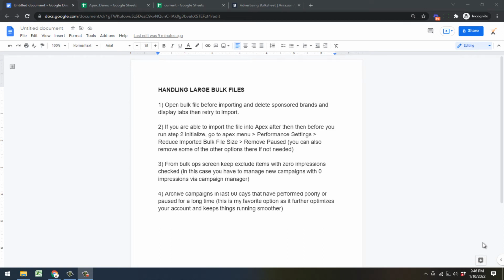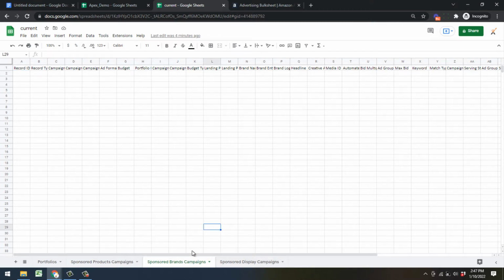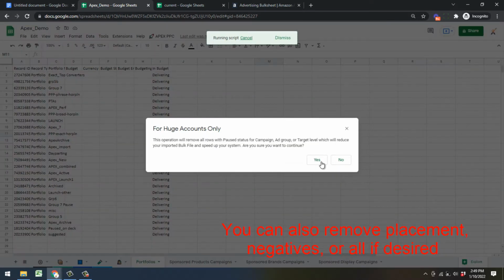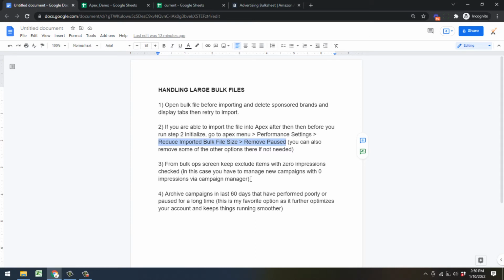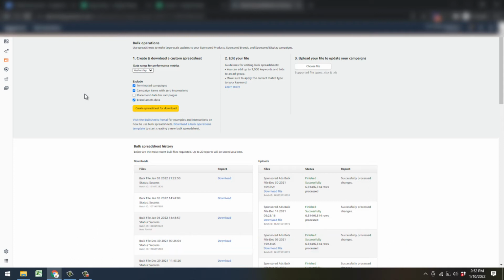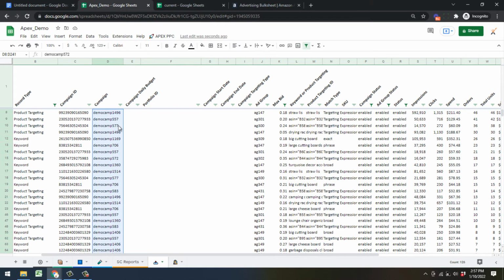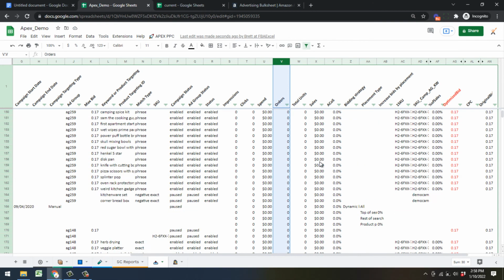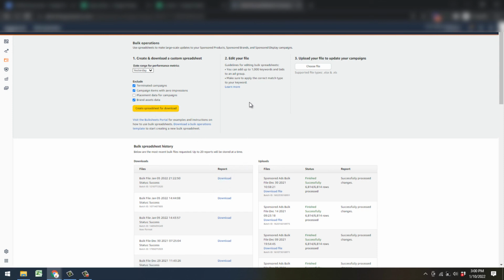How to Handle Large Bulk Files in Apex PPC - Amazon Bulk Advertising Platform for Google Sheets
This video goes over 4 options for reducing your Amazon bulk operations files size if you are having issues importing it into Apex PPC.